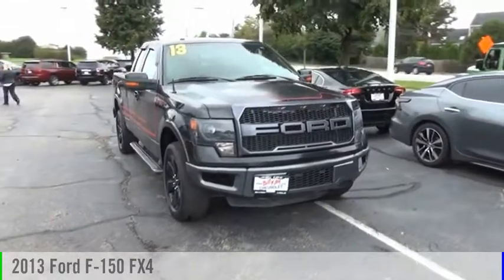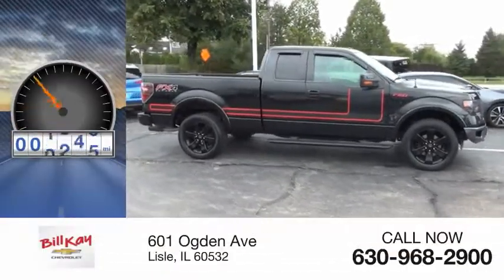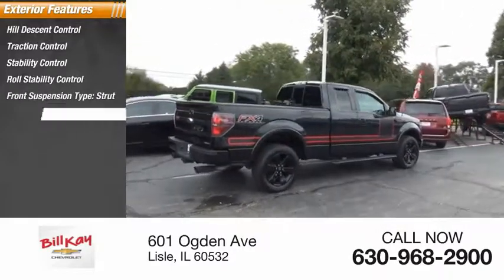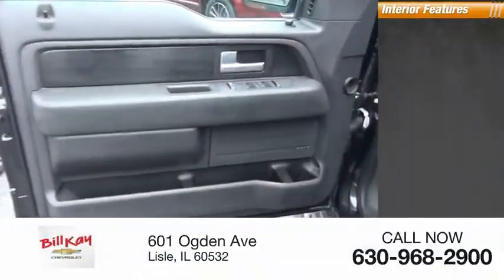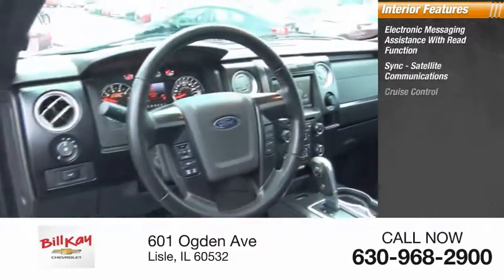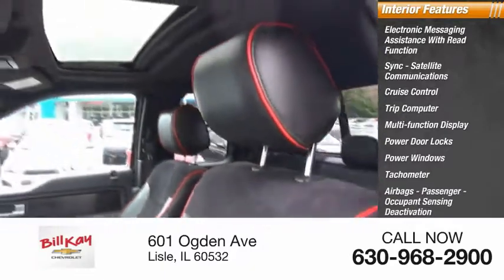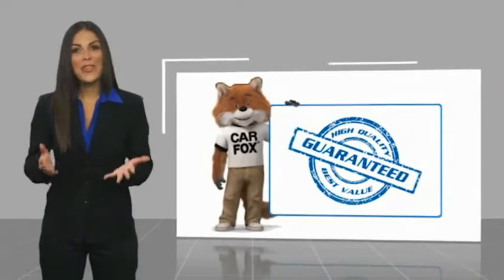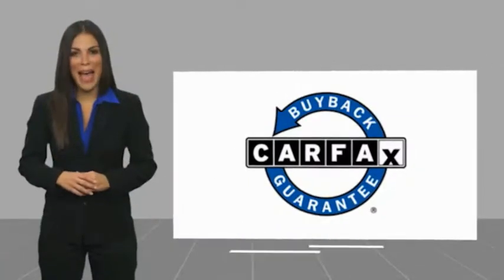2013 Ford F-150 Used P24916A 1FTFX1EF4DFC55956 2013 Ford F-150 FX4 P24916A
Tuxedo Black Metallic 2013 Ford F-150 FX4 4WD 6-Speed Automatic Electronic 5.0L V8 FFV 4WD, Black Leather-Wrapped Steering Wheel w/Audio Cntrl, Dual-Zone Electronic Automatic Temperature Control, Equipment Group 402A Luxury, FX Leather-Trimmed Bucket Seats, FX Luxury Package, High-Intenstity Discharge Headlamps, Memory System, Navigation, Power Adjustable Pedals, PowerFold Heated Side Mirrors, Power-Sliding Rear Window w/Defrost & Privacy Tint, Radio: Sony Single-CD w/HD, Remote Start System, Reverse Sensing System, SYNC w/MyFord Touch, Trailer Brake Controller, Universal Garage Door Opener.Recent Arrival!Awards:  * 2013 KBB.com Brand Image AwardsBill Kay specializes in financing and serves the Naperville, Lisle and Downers Grove area. If you're an 800 seeking low rates, or have tarnished credit looking for an approval, we can help. Prior bankruptcies, repossessions, matricula, TIN, no money down... no problem. Let us help you The Bill Kay Way!